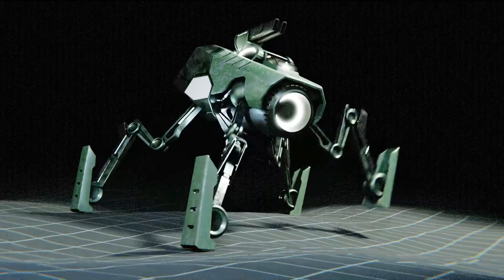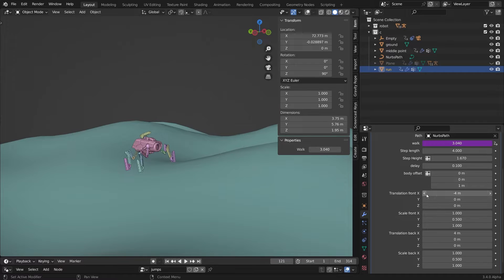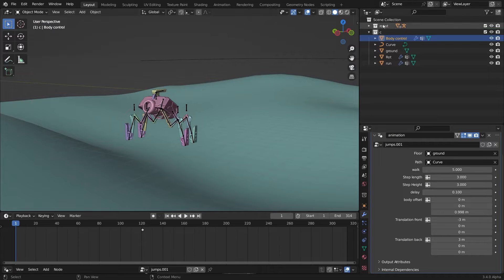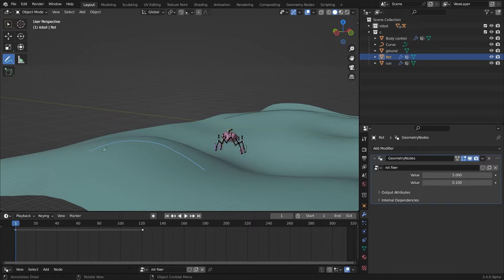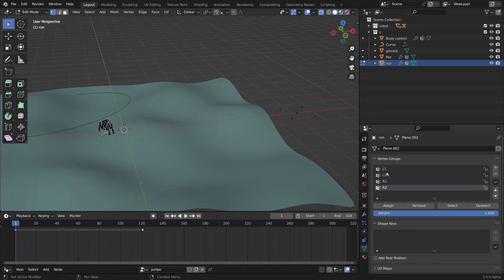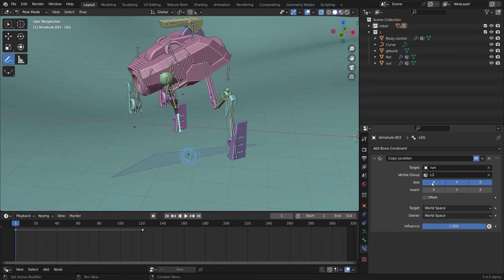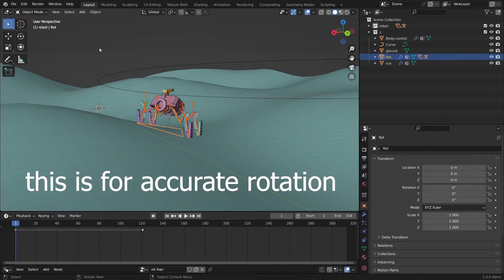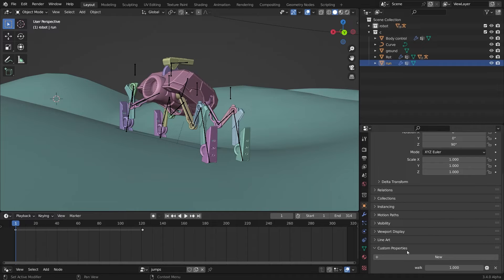Procedural Animation & Walk Cycles in Blender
in this Video, I am going to show you how to use my geo nodes system to drive any of your characters with only one Slider.